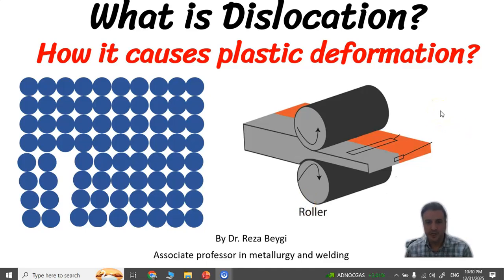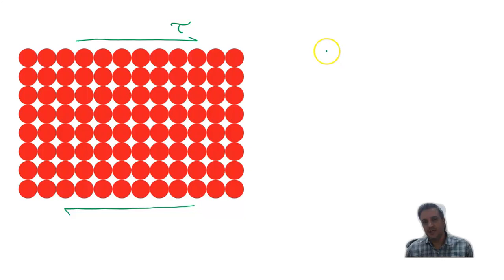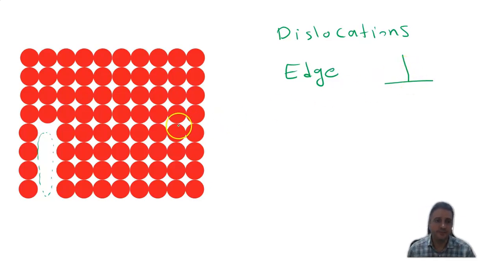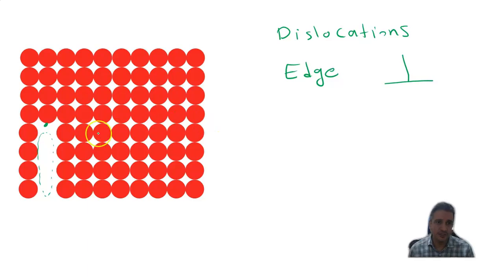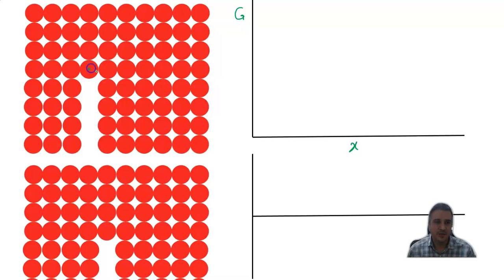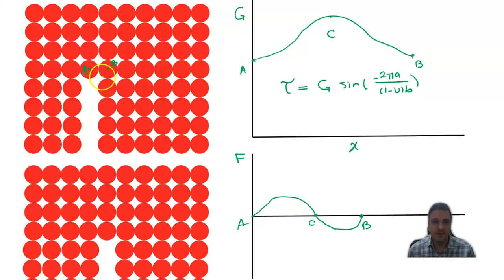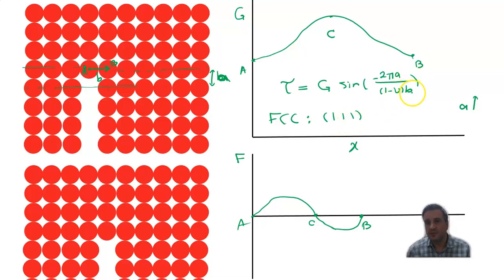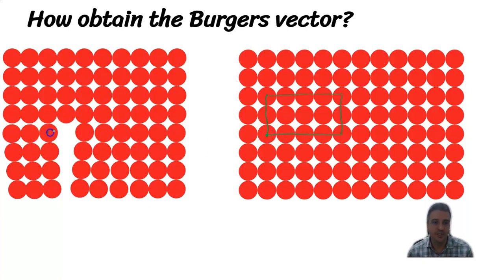Dislocations: How a metal is plastically deformed?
In this video I explained how dislocation moves by application of shear stress.

The mechanism by which the slip of crystallographic planes is facilitated is explained. This is explained by assimilating the movement of a worm through curving its body.